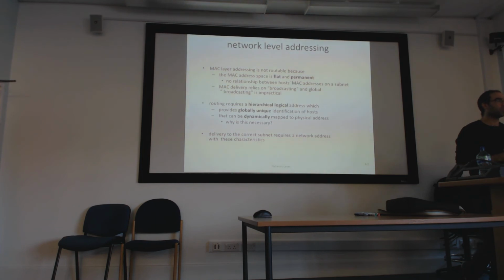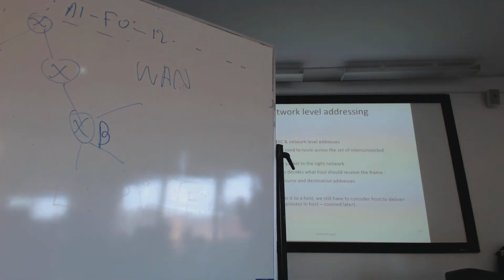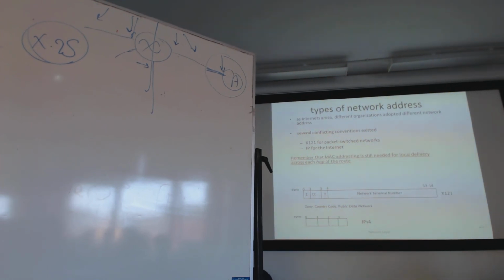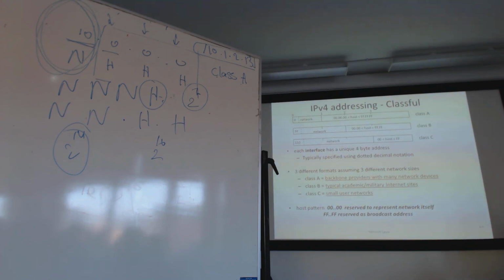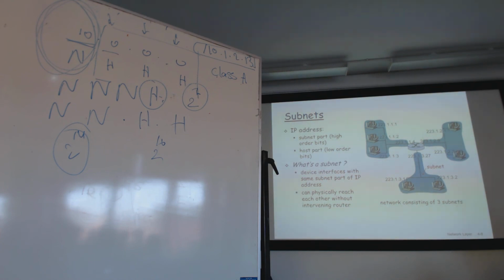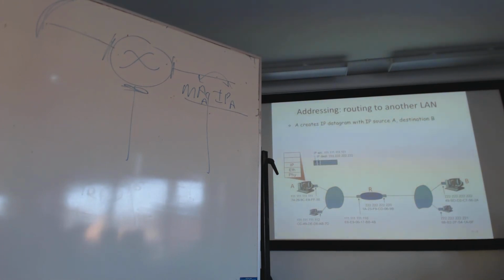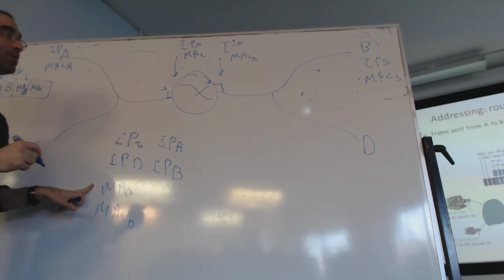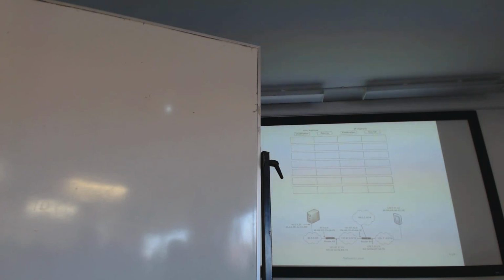CTEC3604 W8 Lecture Network Layer Part1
Netwrok Layer - Address Resolution Protocol Part 1